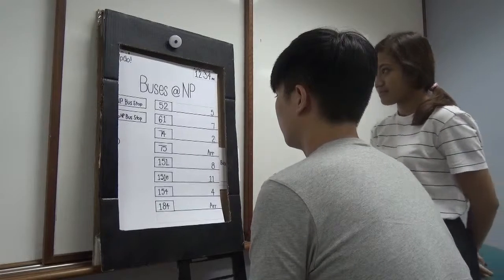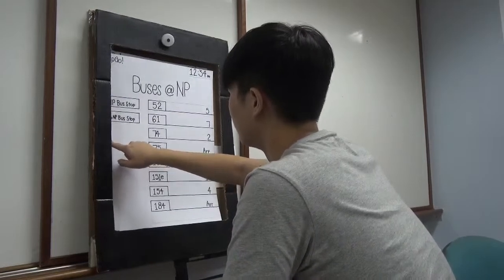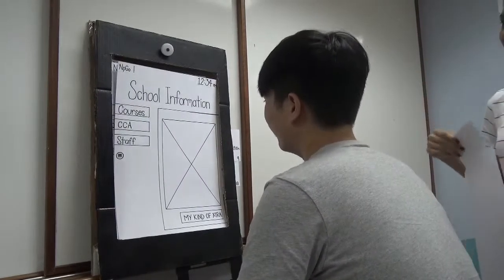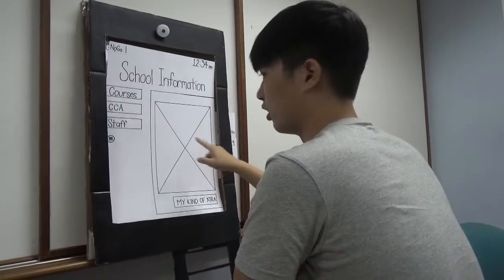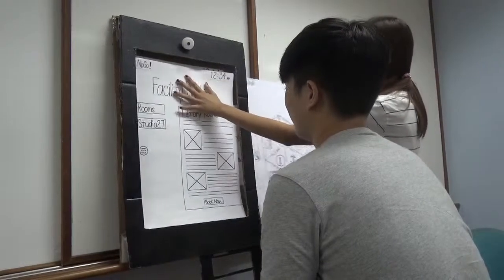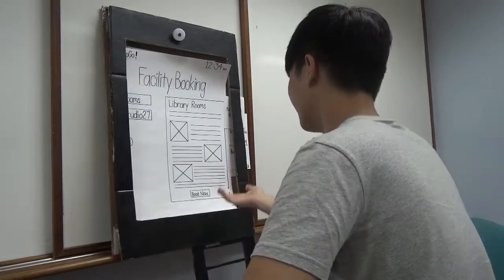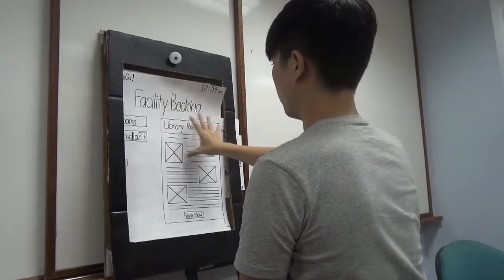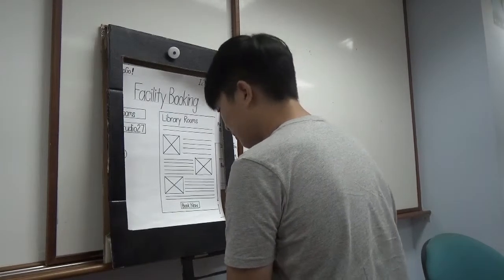Gigabit DUX Assg2 Video Paper Part2